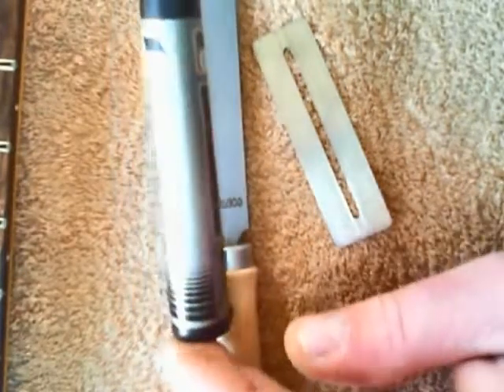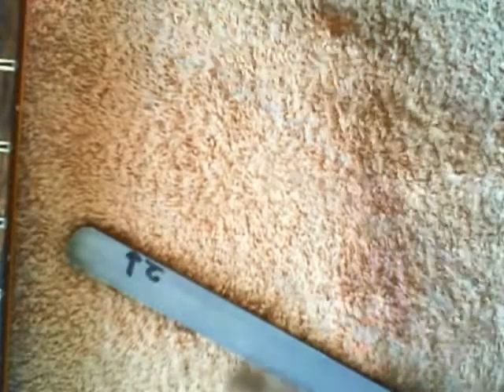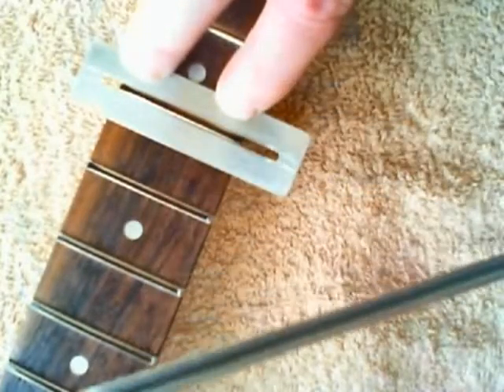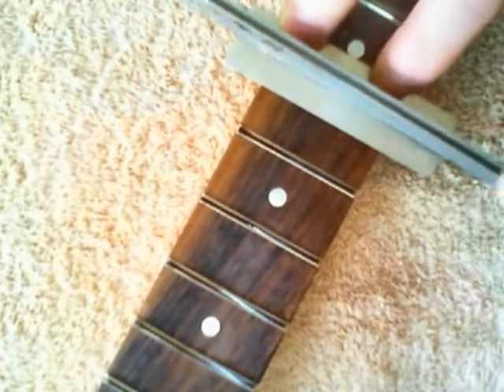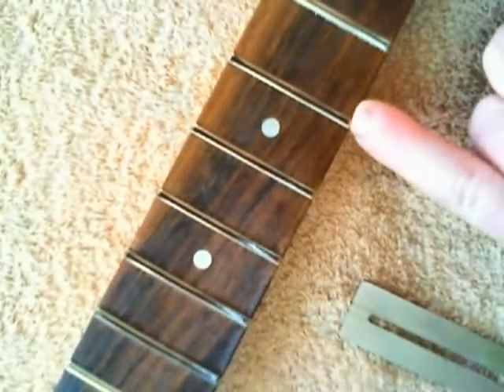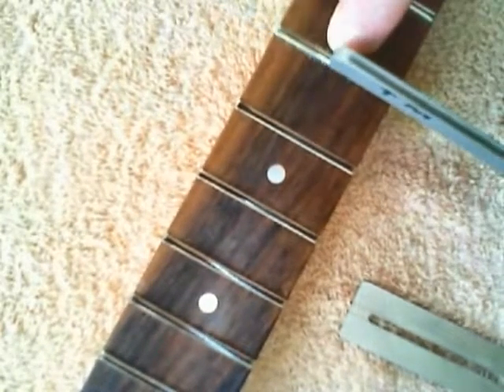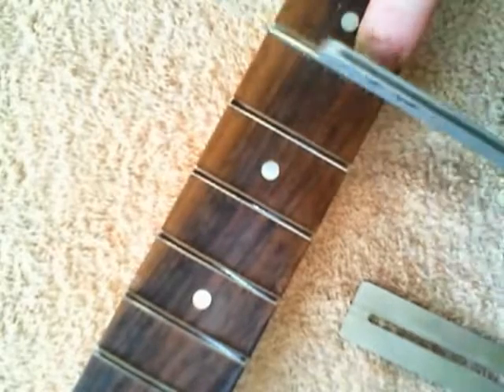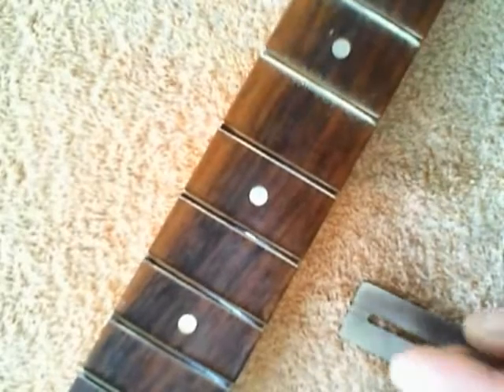fret crowning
Description